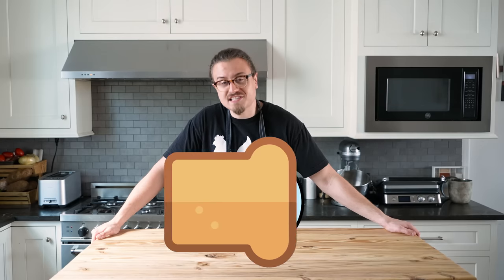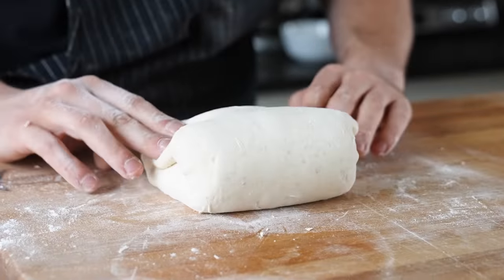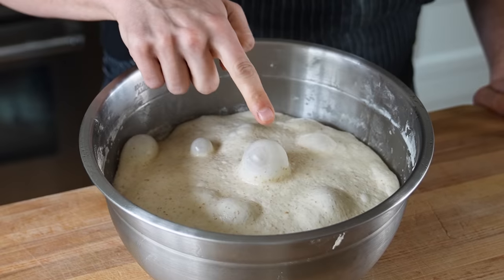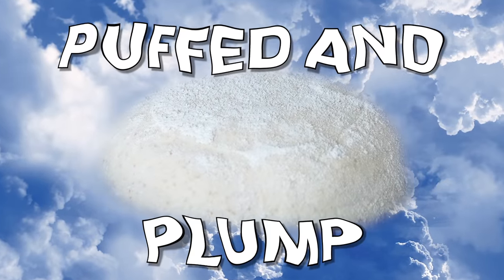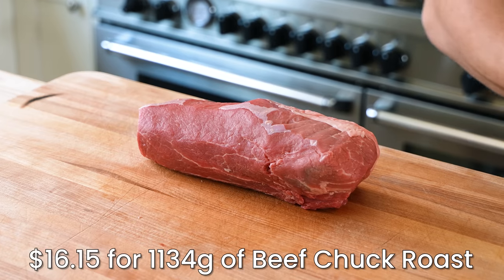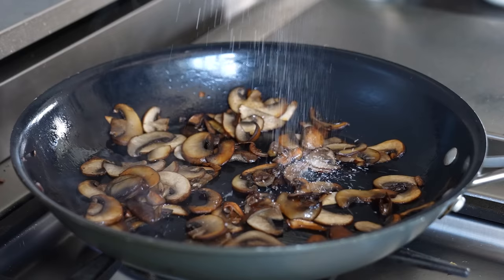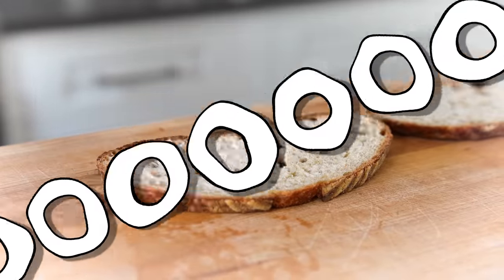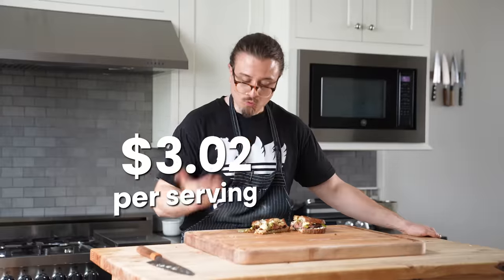The Cheapest Steak Sandwich Ever | But Cheaper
A homemade steak sandwich has unlimited power, especially when it's good for inflation.